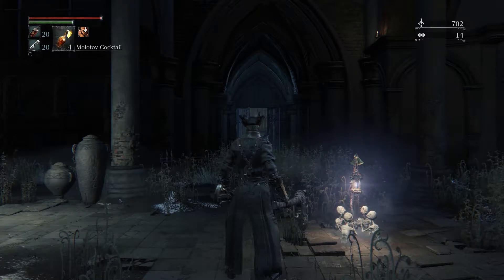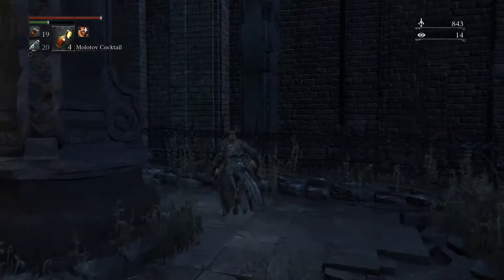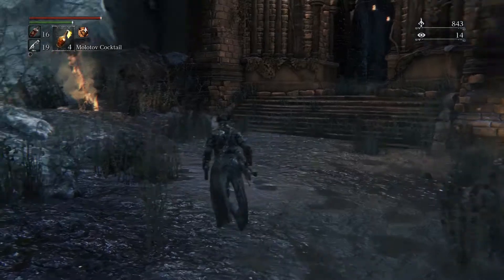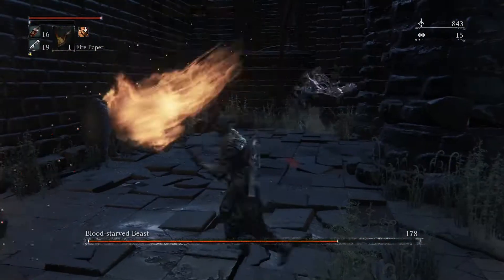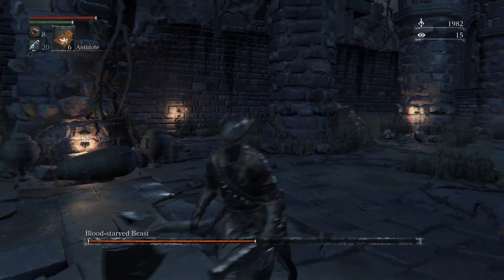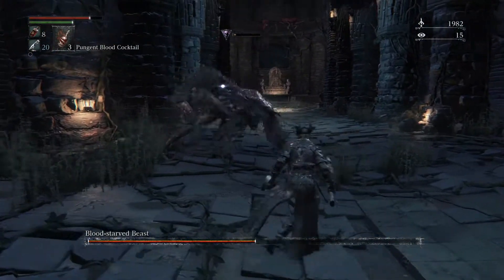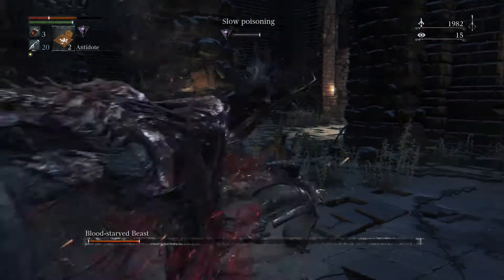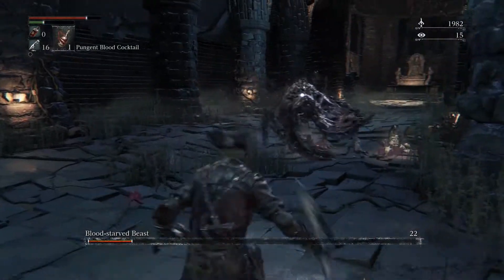Bloodborne: Bane Of The Blood Starved Beast - Part 5 - Apex Plays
Apex plays Bloodborne and takes on the Blood Starved Beast